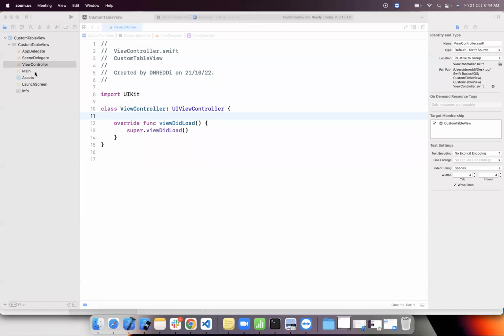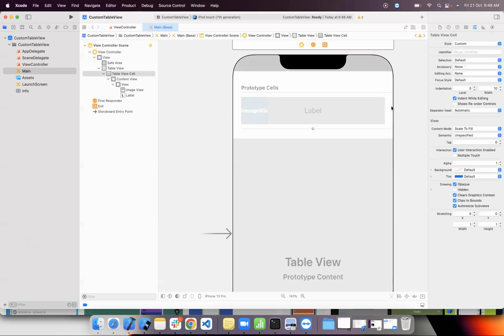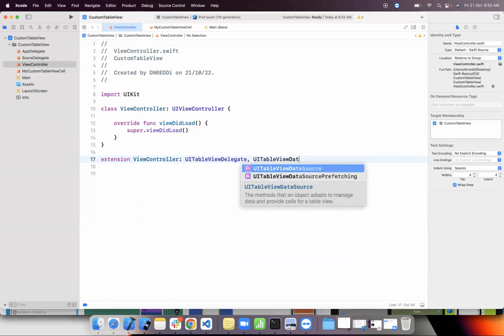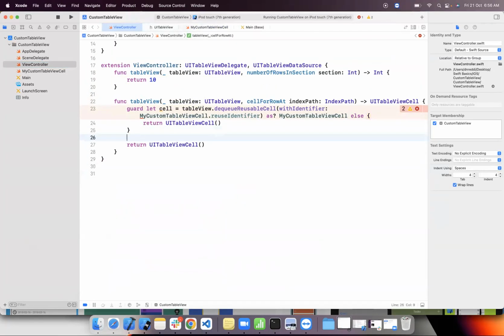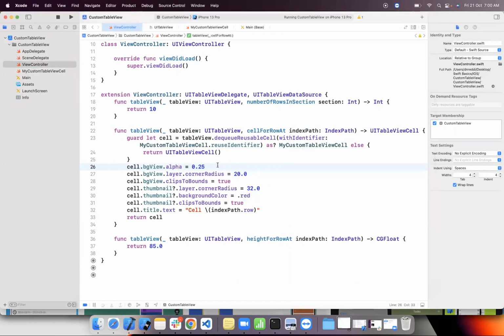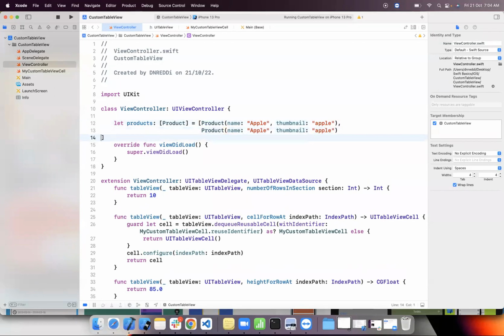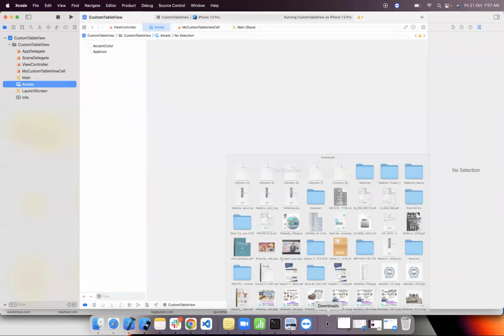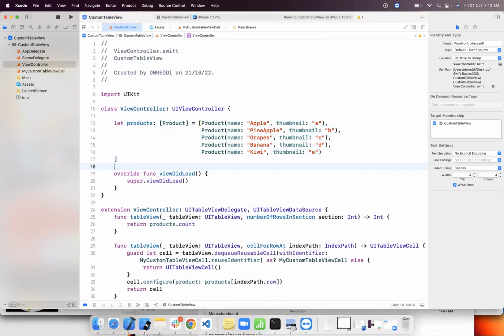9742735256 - CustomTableViewCells in iOS